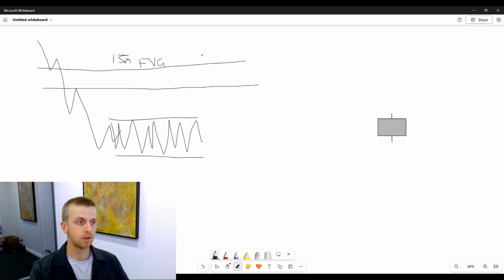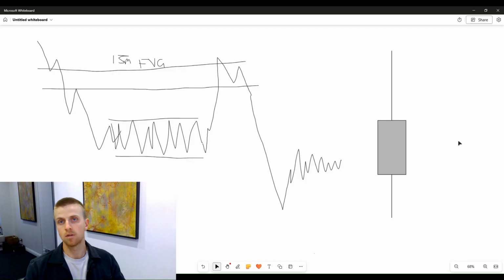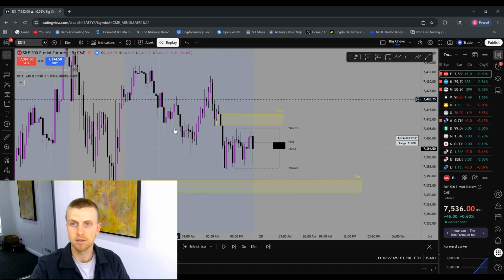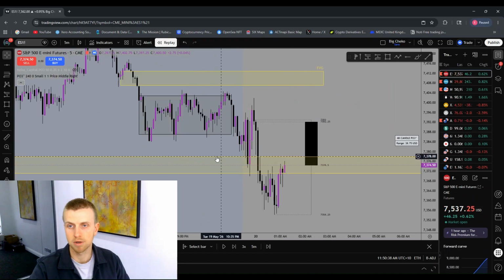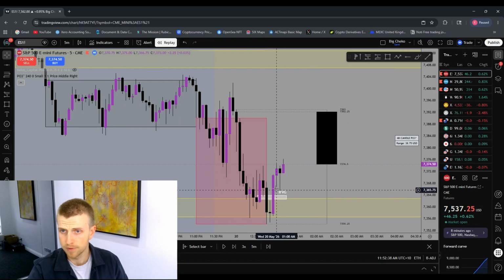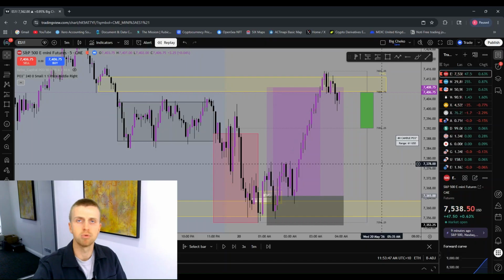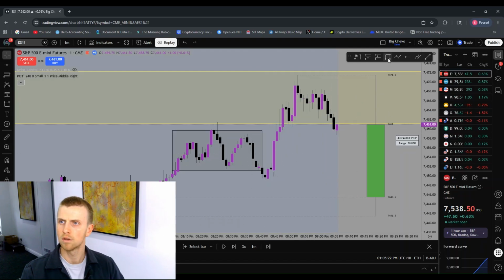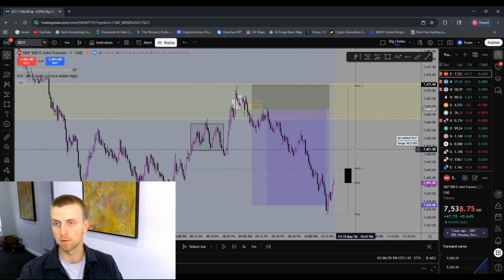This ONE Candle Will Change Your Life $28,732 in one week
🎁 Get the FREE PO3 Playbook + join my FREE Discord trading community

🚨 This ONE Candle Changed Everything… $28,732 in ONE WEEK using the PO3 Strategy 🤯

In this video I break down the exact PO3 setup, how to identify the key candle, and the entries that led to a massive trading week. If you’ve been struggling with timing your trades or understanding market manipulation, this strategy can completely change the way you trade.

🔥 What you’ll learn:
• The PO3 strategy explained step-by-step
• The “one candle” setup to watch for
• Real trade breakdowns
• High probability entry confirmations